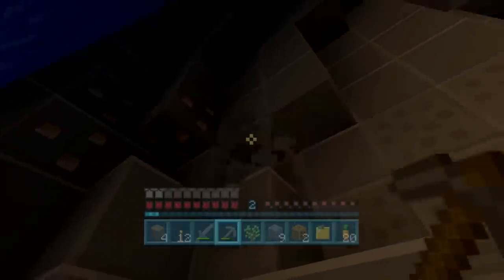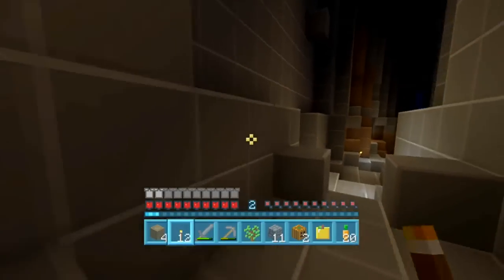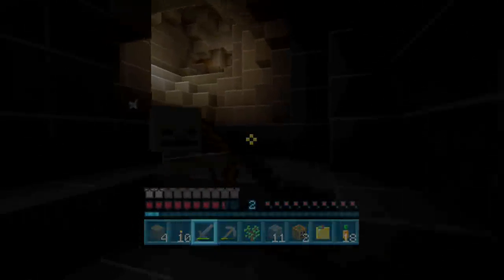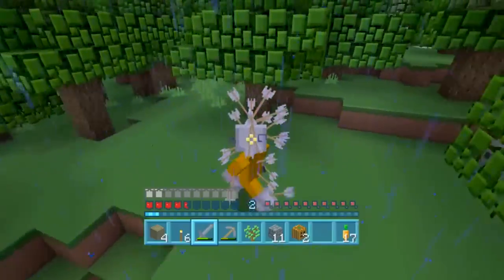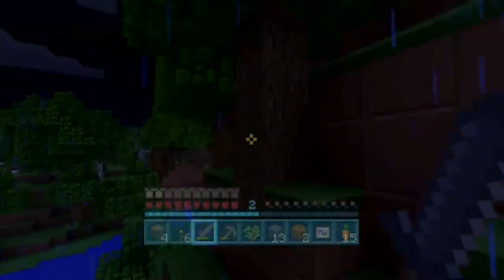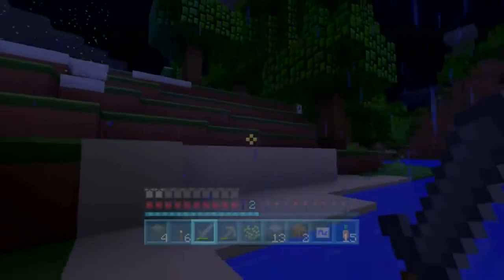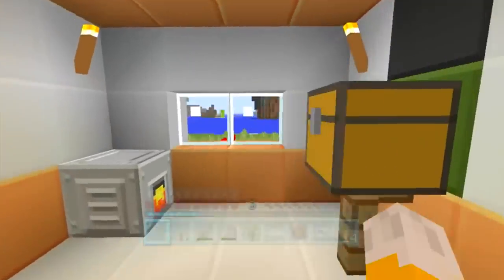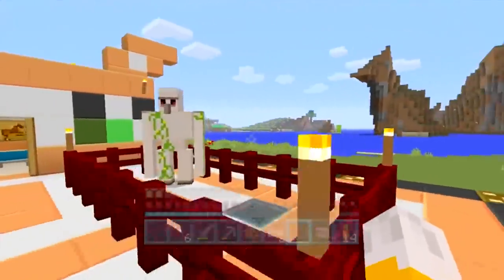Minecraft Xbox : Spin To Win Challenge (Part 2) - Minecraft Stampylongnose - Stampylonghead